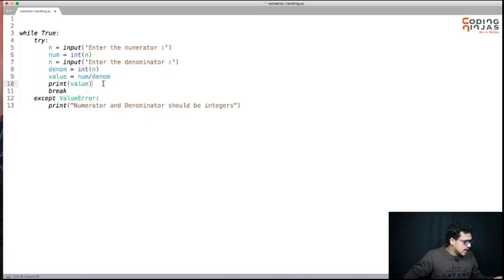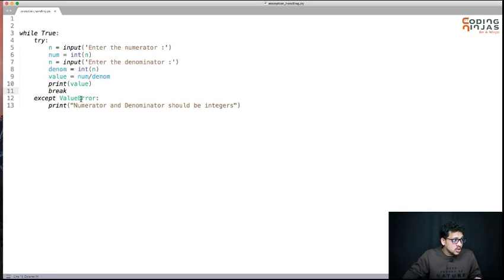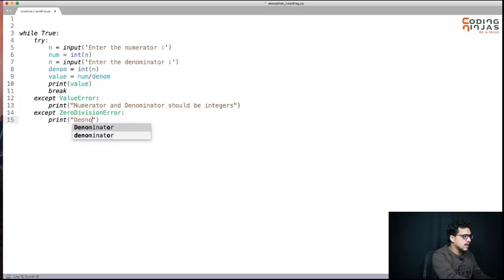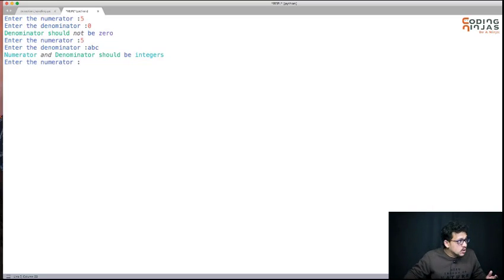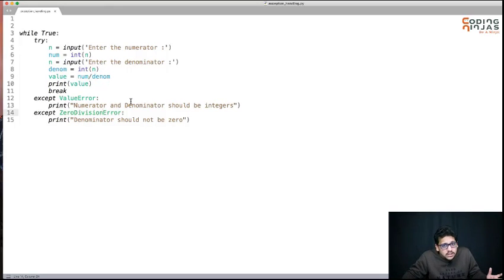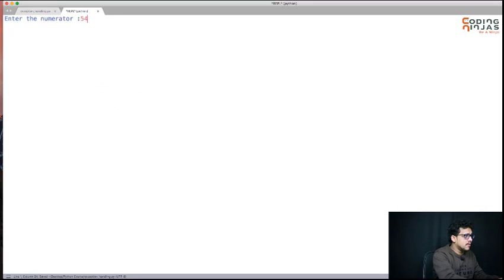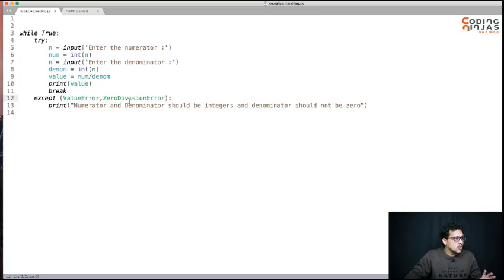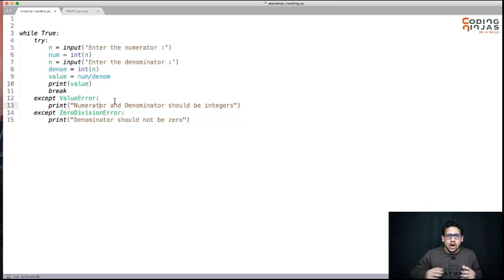7. handlijg mul5iple exceptions